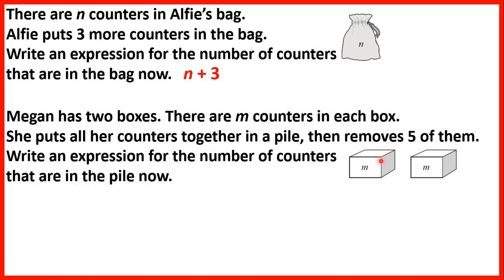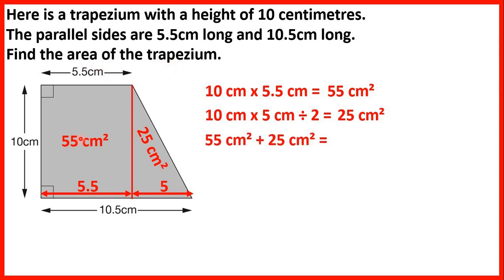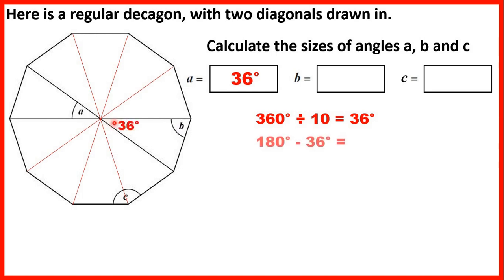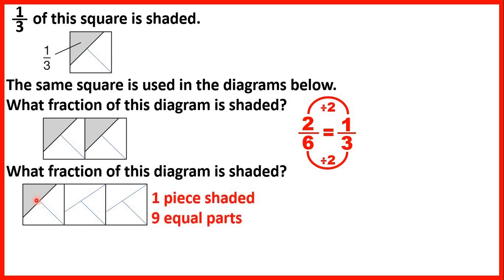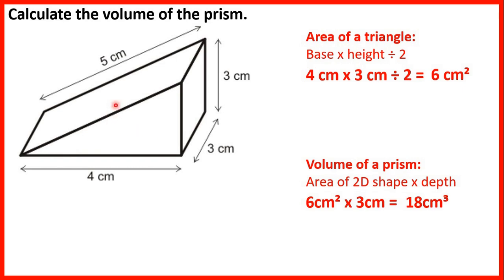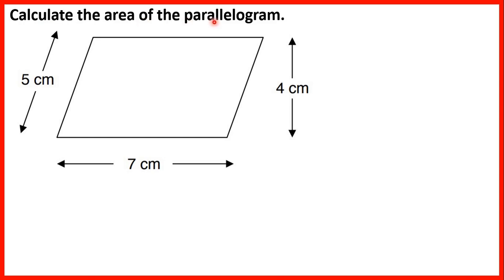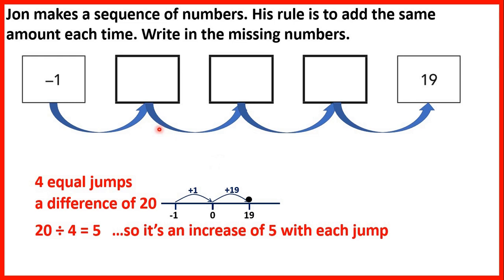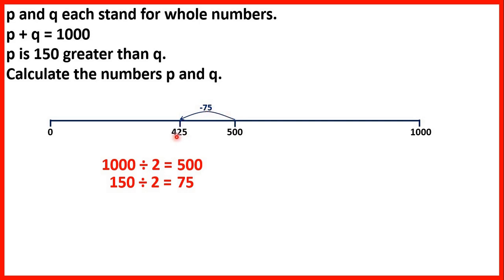Platinum Reasoning Test 12